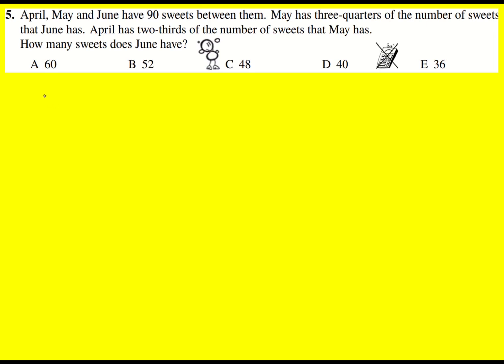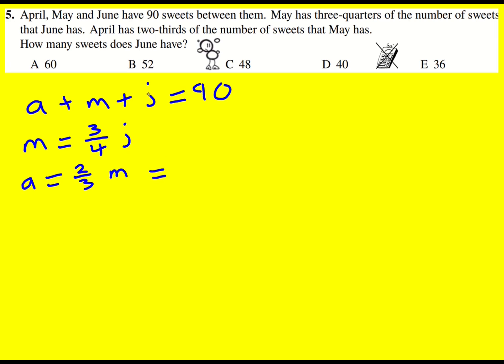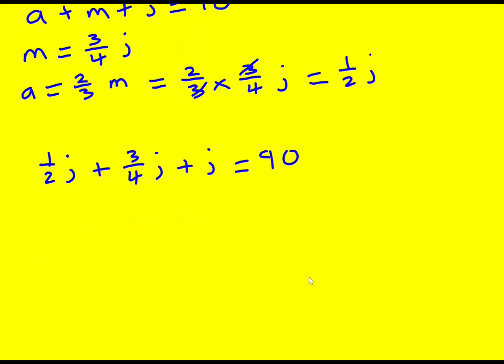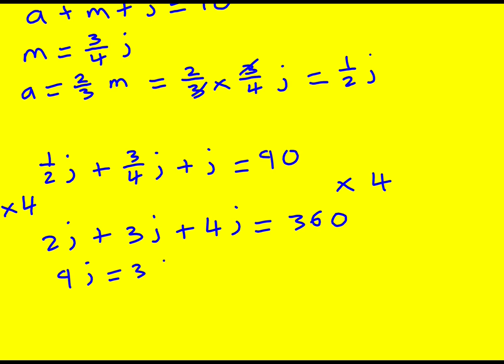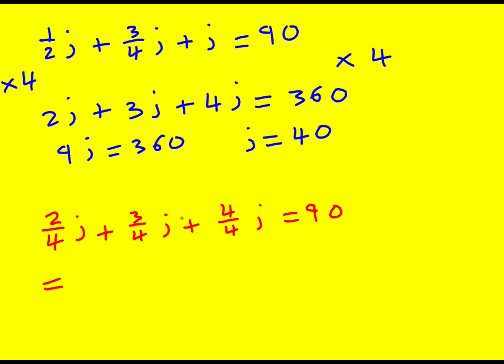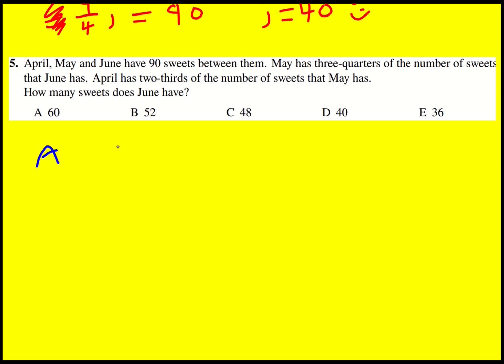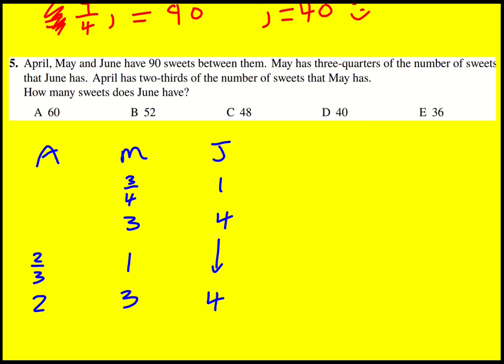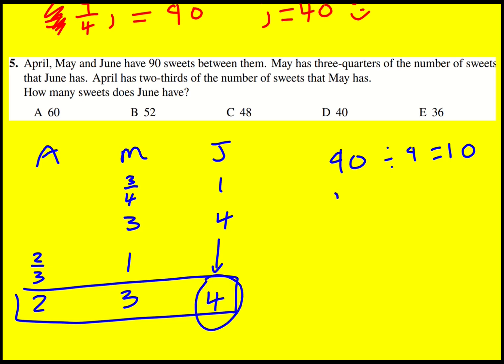IMC 2021 q5 (UK Intermediate Maths Challenge)